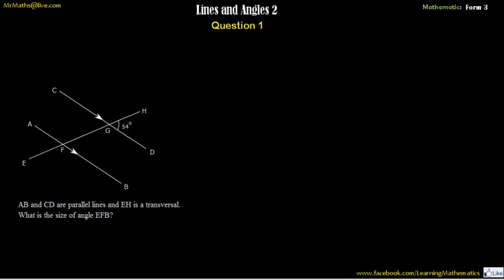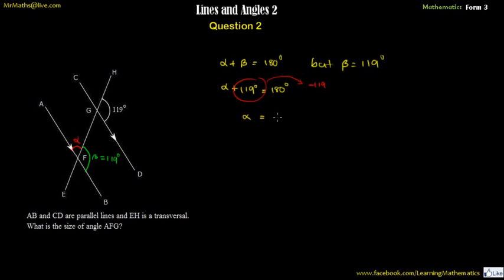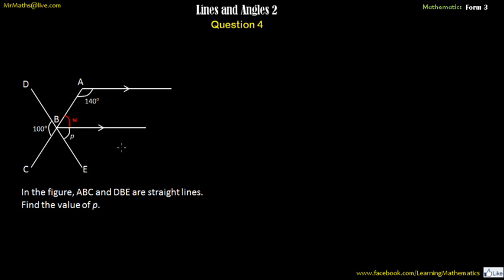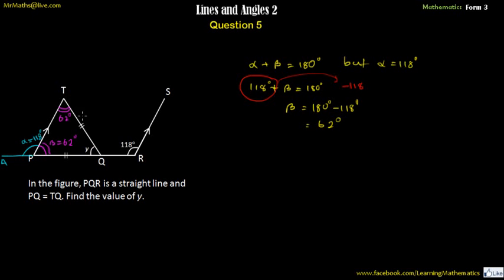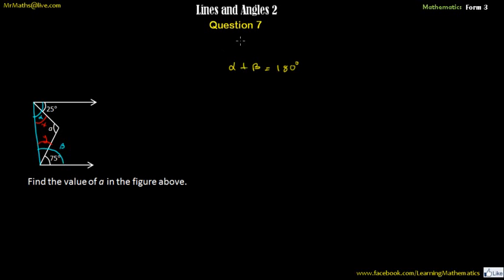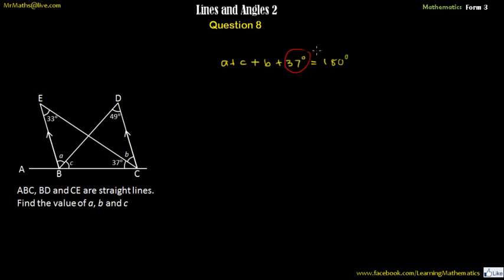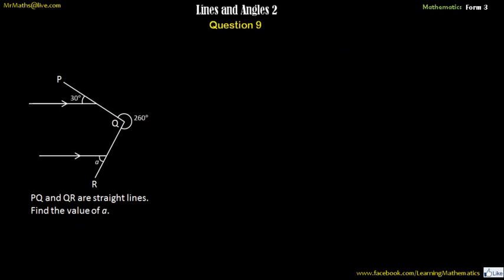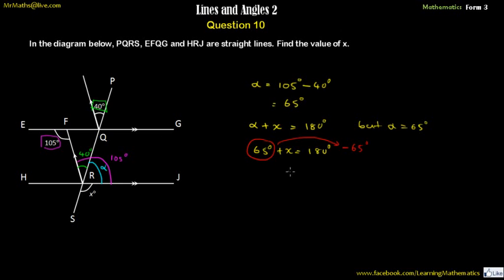Mathematics Form 3 (Malaysia). Chap1: Lines And Angles 2 - Exercises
Practices at solving questions on Lines and Angles 2: Parallel Lines and Transversals. Properties of angles created from Transversals and Parallel Lines.